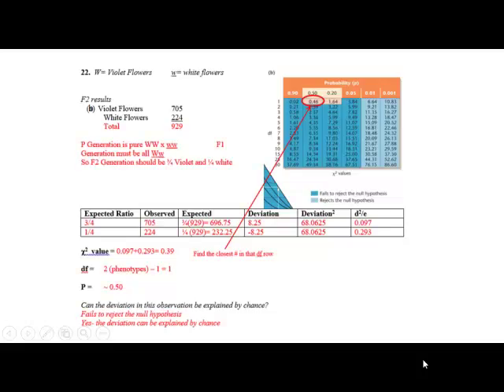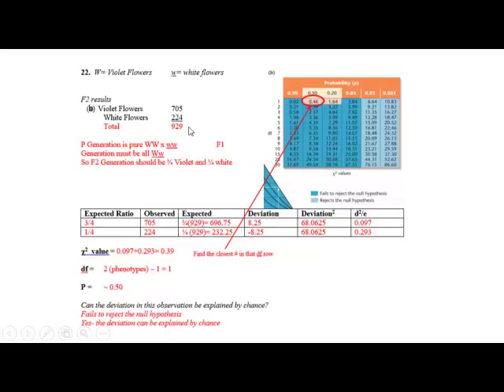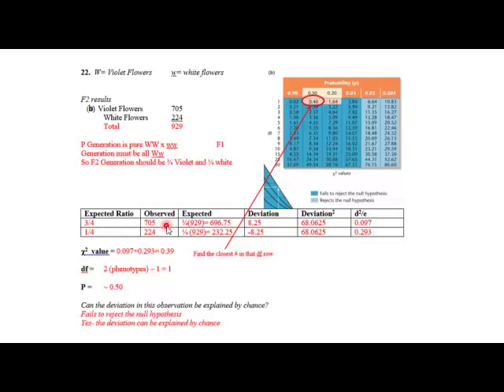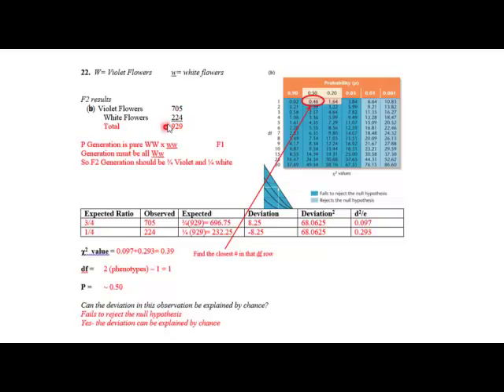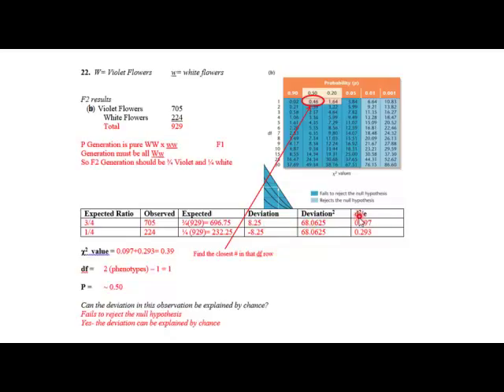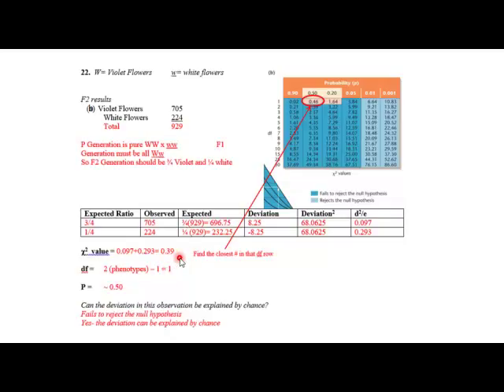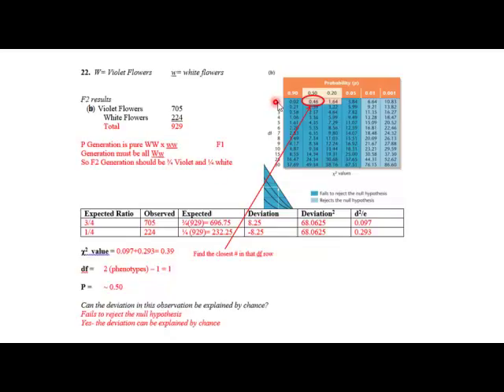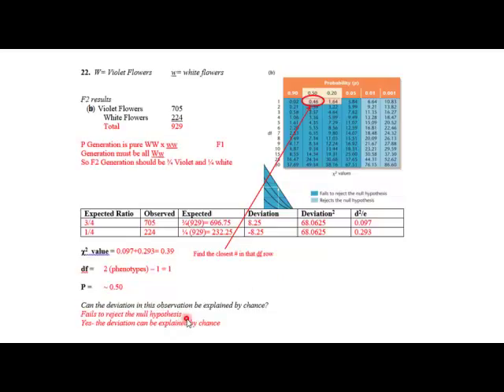Pg 63 22b video answer key